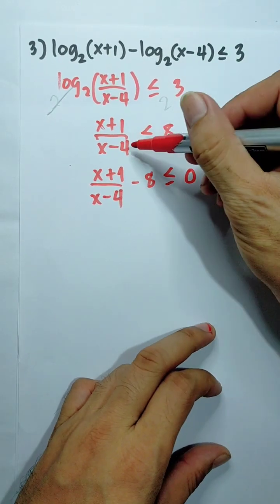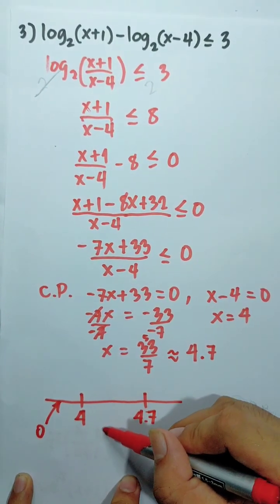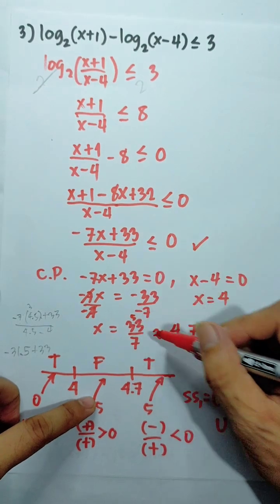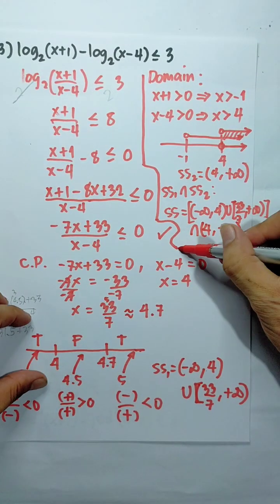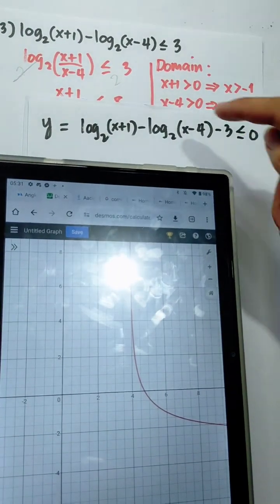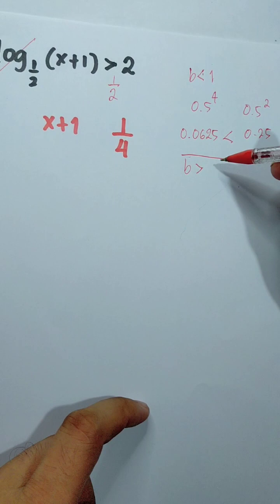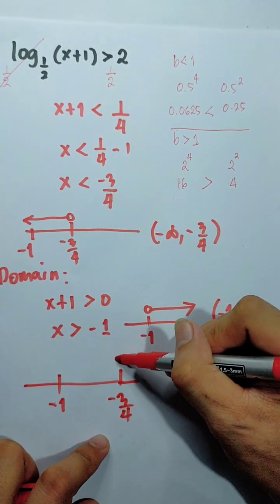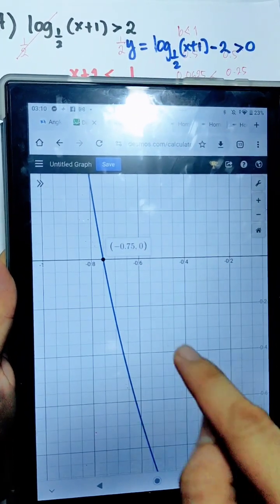Logarithmic Inequalities (Part 2)